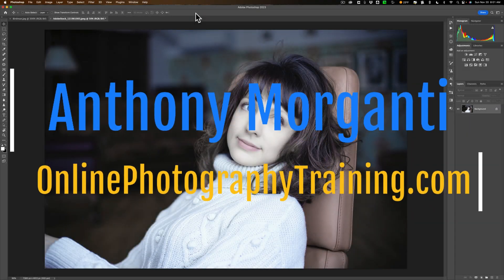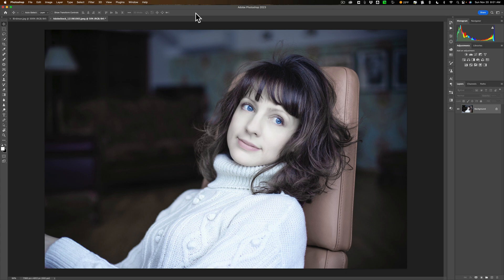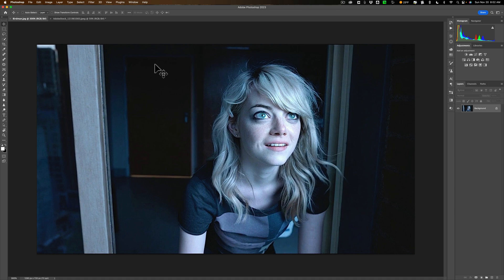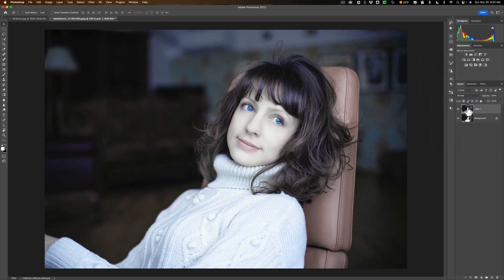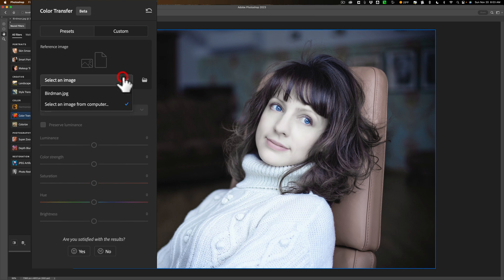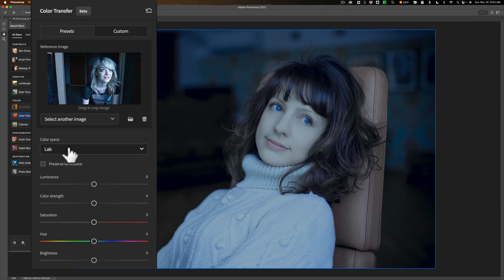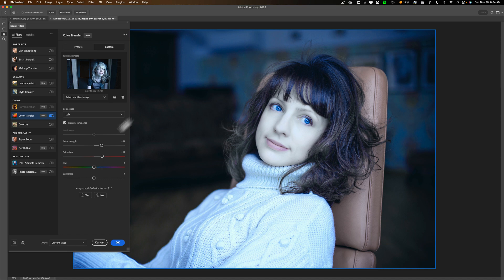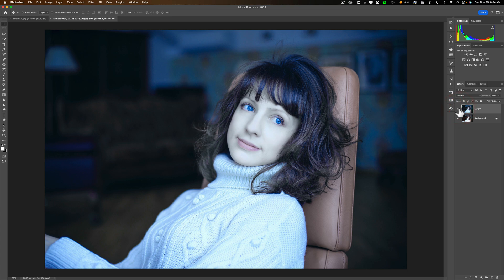The FASTEST Way to COLOR GRADE in PHOTOSHOP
In this tutorial, I demo what I believe is the fastest way to copy the color grading from one image and apply it to another image with Photoshop.

Here is the video I did a week or so ago demonstrating how to do the same thing using a different method: